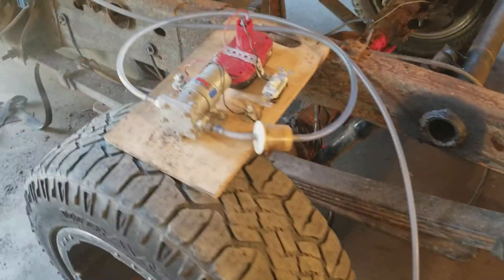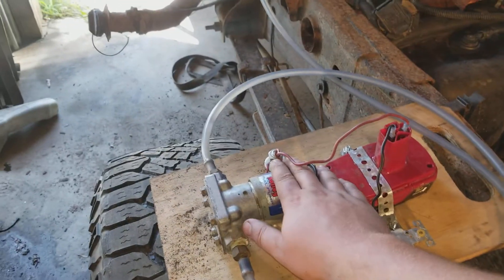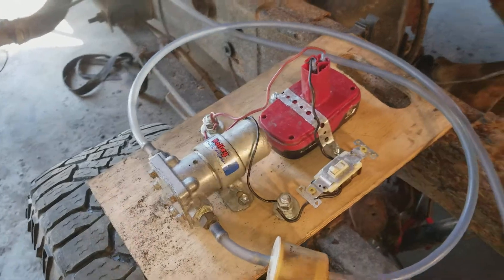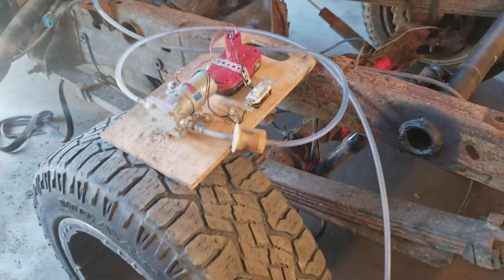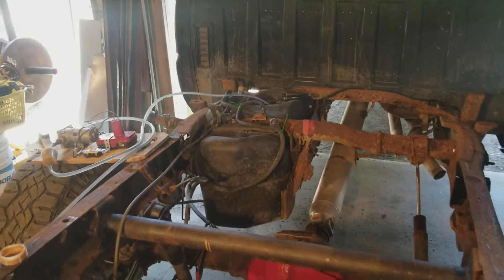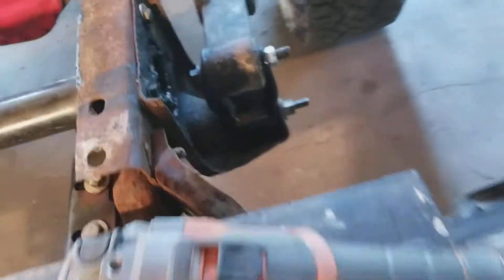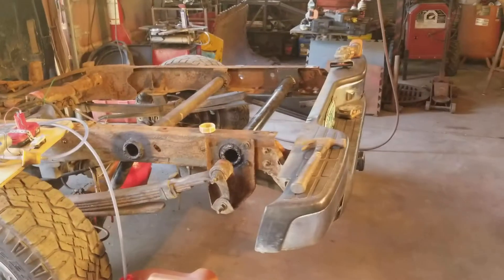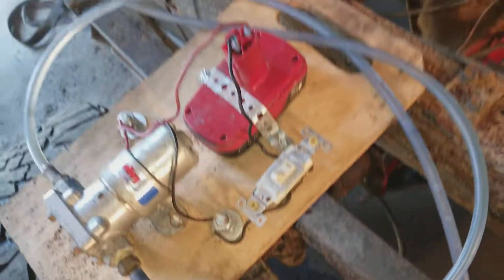Home made fuel transfer pump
Something i put together out of junk to move fuel around quickly and cleam tanks